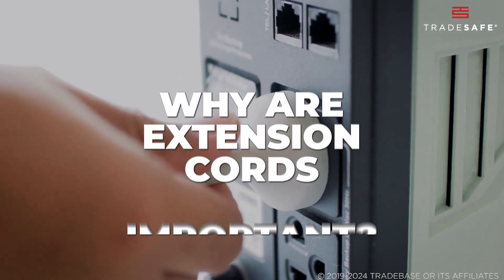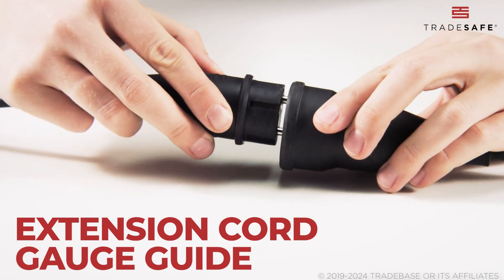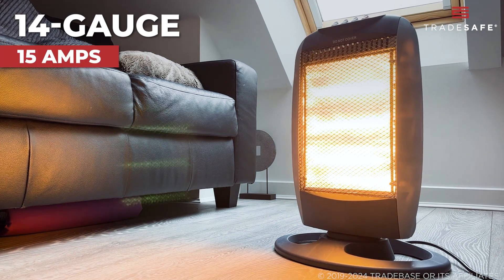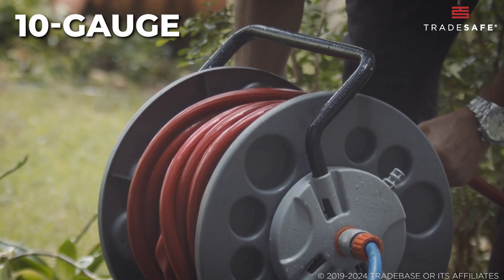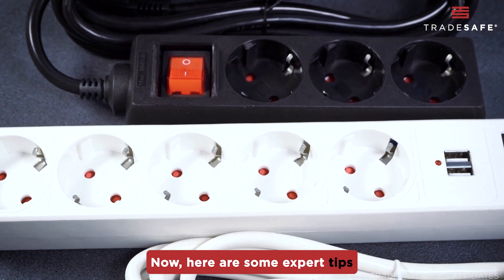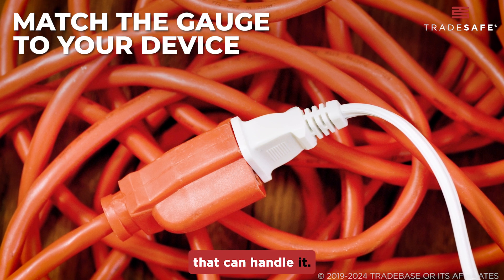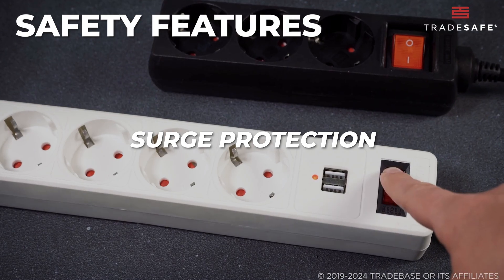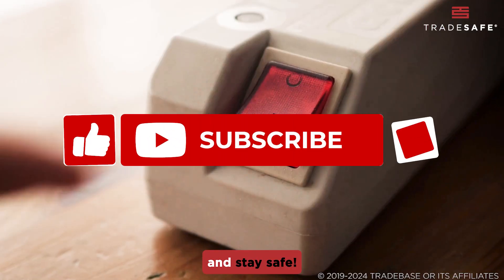Extension Cord Gauges Explained!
Confused about which extension cord to use for your next project? Look no further! In this guide, we break down extension cord gauges, amperage ratings, and optimal lengths. Learn how to choose the perfect cord for any situation, ensuring extension cord safety and efficiency.